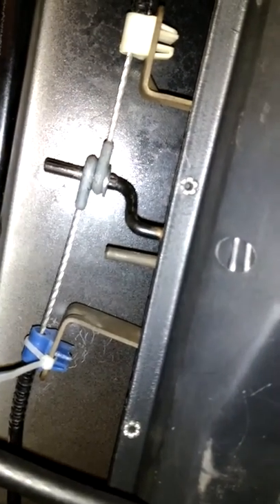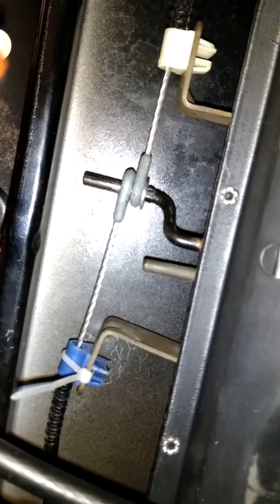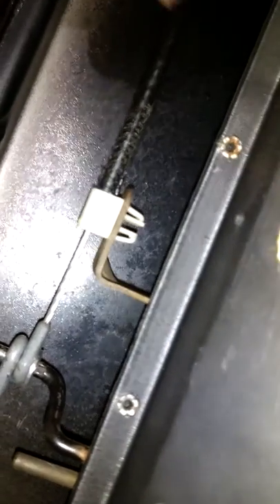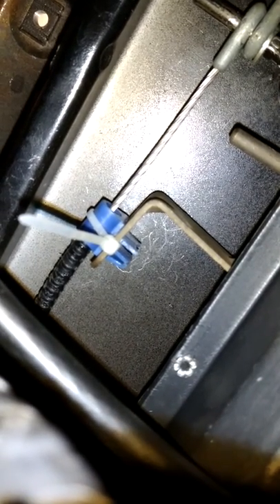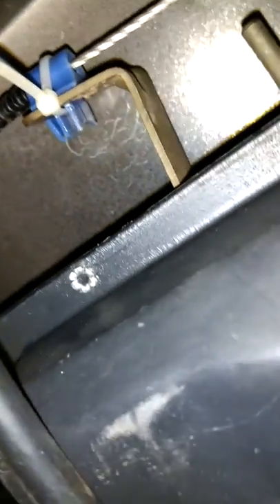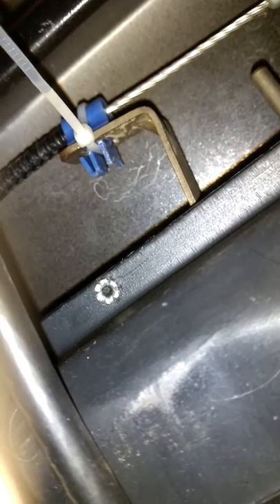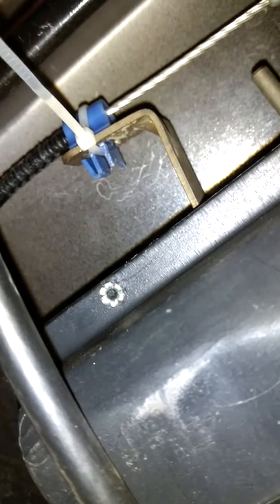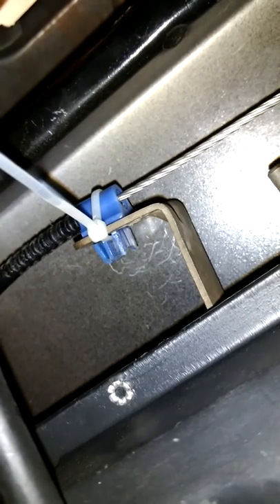1991 Jeep Wrangler YJ Vent Cable Repair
VID 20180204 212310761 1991 Wrangler Vent Cable Repair

This video shows you how this repair was made to the vent cable system on this 1991 Jeep Wrangler YJ. This Jeep vehicle does not have air conditioning AC A/C but it does have a heater and defroster. The control panel on the dashboard has three 3 control knobs. One controls the blower motor fan speed. The other controls the temperature from hot warm to cool cold. The last controls the mode doors. It can be set to off, defroster, heat or vent. Both the temperature and mode control knobs are cable operated, and then they control the door levers that make the air go from one place to another. A common problem with these jeeps is that over time the cables get dried out and become difficult to move. If this happens to all the cables at the same time, it can be almost impossible to move the control knobs, due to the compounded resistance. To fix the problem, a lube like WD-40 or another penetrating oil spray can be used to loosen up the door pivot points and the cable assemblies. Then, it can be moved much easier.
In this case, one of the plastic mounting tabs also broke. In order to fix it so that the cable could still operate the doors, and without replacing the cable, a zip strap wire tie was used to fasten the cable mount securely to the metal bracket that holds it in place.

How to fix the hvac vent cable for fresh air intake and recirculate door or temperature door control cable.